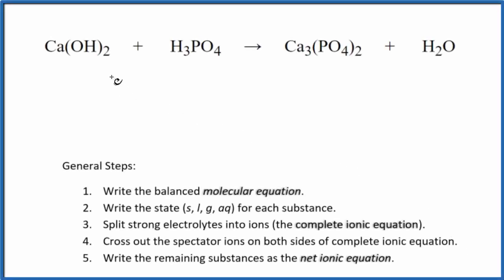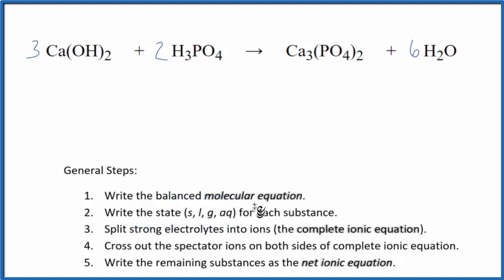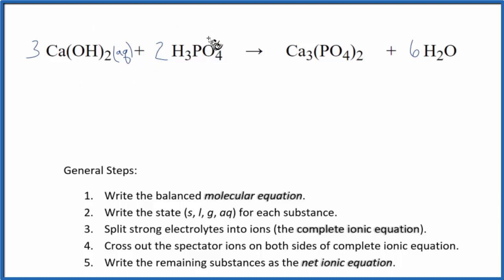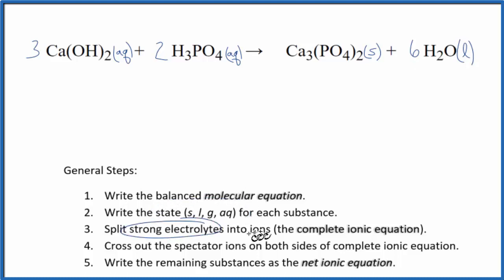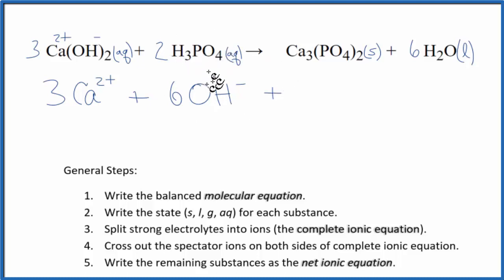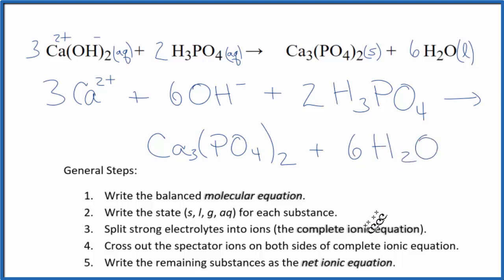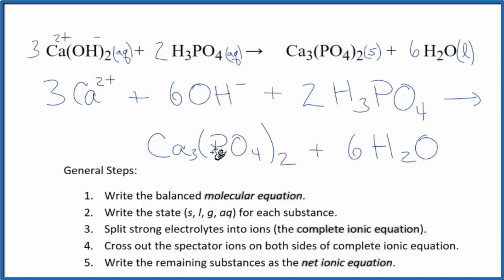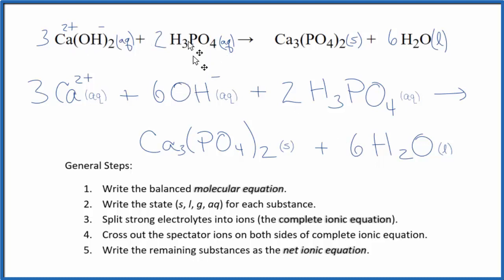How to Write the Net Ionic Equation for Ca(OH)2 + H3PO4 = Ca3(PO4)2 + H2O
There are three main steps for writing the net ionic equation for Ca(OH)2 + H3PO4 = Ca3(PO4)2 + H2O (Calcium hydroxide + Phosphoric acid). First, we balance the molecular equation.

If you are unsure if a precipitate will be present when writing net ionic equations, you should consult a solubility table for the compound.  Another option to determine if a precipitate forms is to have memorized the solubility rules.  In this reaction, Ca3(PO4)2 will be insoluble and will be a precipitate (solid) and fall to the bottom of the test tube.  We therefore write the state symbol (s) after the compound that precipitates out of solution.

Important Skills

More Practice

General Steps:

1. Write the balanced molecular equation.
2. Write the state (s, l, g, aq) for each substance.
3. Split soluble compounds into ions (the complete ionic equation).
4. Cross out the spectator ions on both sides of complete ionic equation.
5. Write the remaining substances as the net ionic equation.